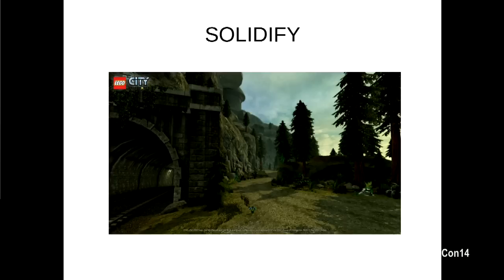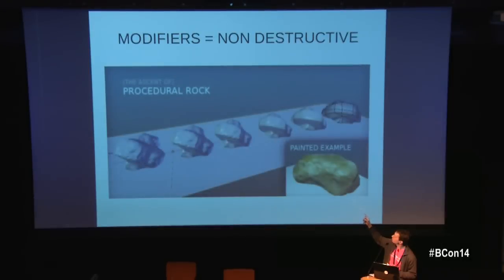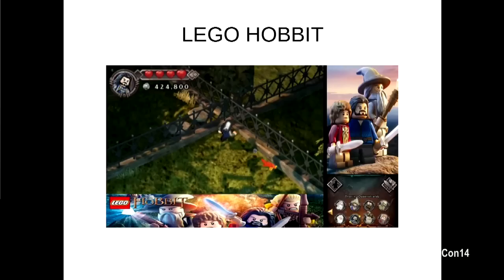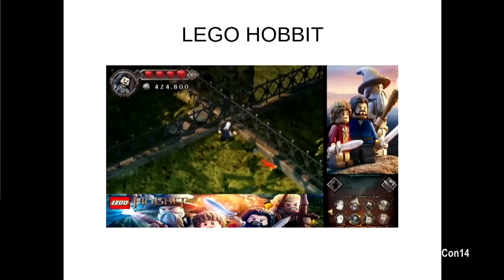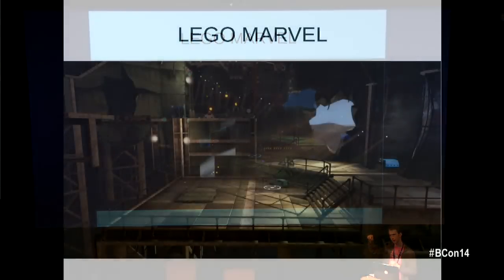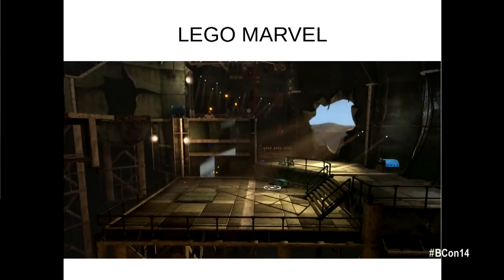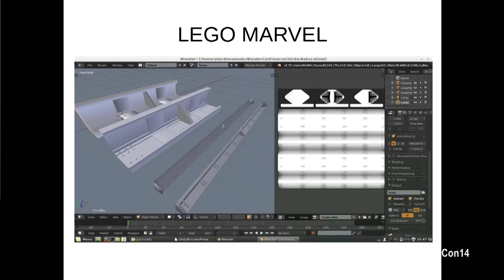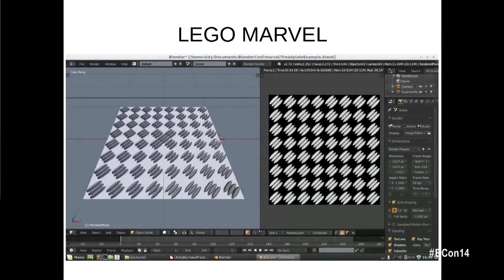Blender in a triple A Game Studio - Aidy Burrows